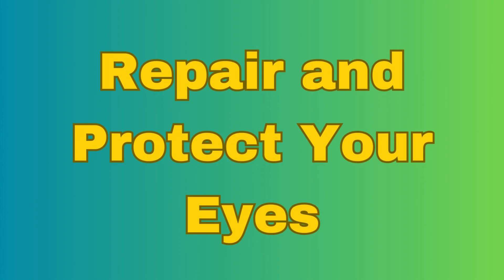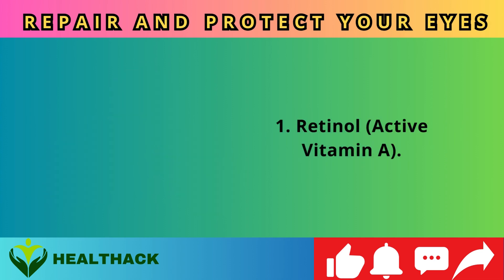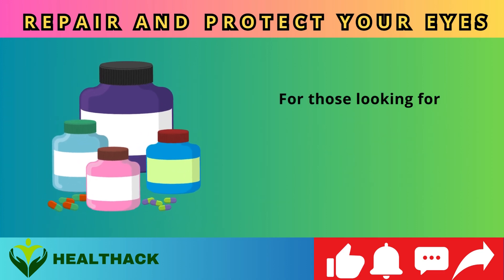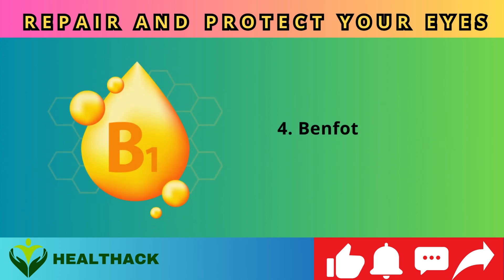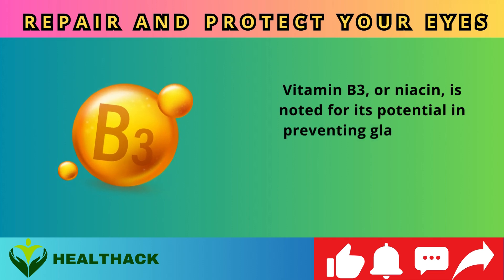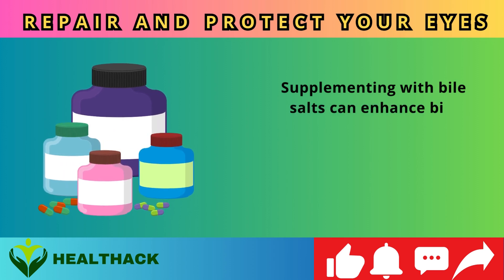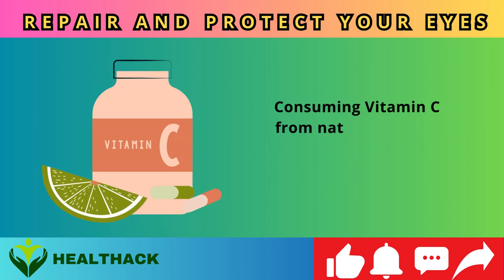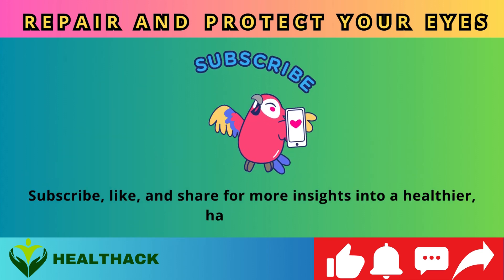Brighter Vision: 8 Key Nutrients to Shield & Enhance Your Eye Health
Embark on a transformative journey into ocular wellness with our video, "Brighter Vision: 8 Key Nutrients to Shield & Enhance Your Eye Health." As we age, our eyes become vulnerable to a myriad of conditions, from the dryness and irritation of daily life to more severe ailments like glaucoma and macular degeneration. In this comprehensive guide, we unveil the eight essential nutrients that are the cornerstone of eye health, offering protection, repair, and clarity.

Uncover the secrets of Retinol, the powerhouse of night vision, delve into the protective realms of Lutein & Zeaxanthin, and discover the pivotal role of Zinc in maintaining your visual acuity. Learn about the nerve-shielding properties of Benfotiamine, the eye-nourishing potential of Vitamins B2 & B3, and the crucial role of Bile Salts in nutrient absorption for ocular health. Dive deep into the anti-inflammatory benefits of Omega-3 rich Cod Liver Oil and explore the protective prowess of Vitamin C against oxidative stress.

But our journey doesn't stop at nutrition. "Brighter Vision" also brings to light practical lifestyle adjustments to complement your dietary choices. From embracing blue light filter apps to staying hydrated and adopting anti-inflammatory fats, every tip is a step towards safeguarding your vision.